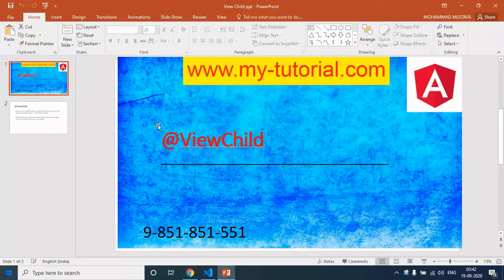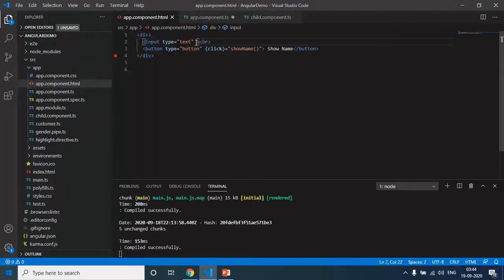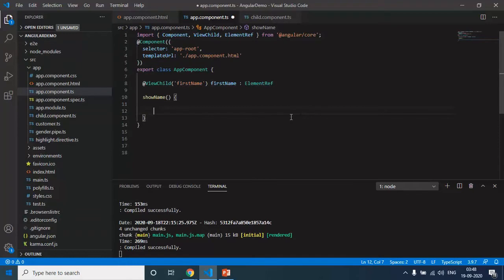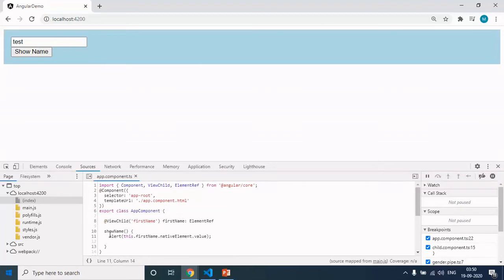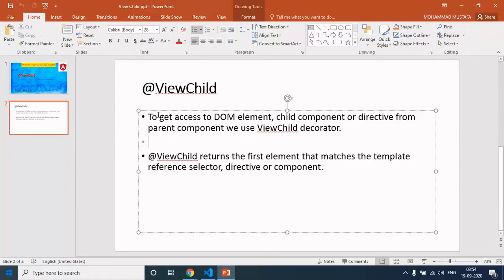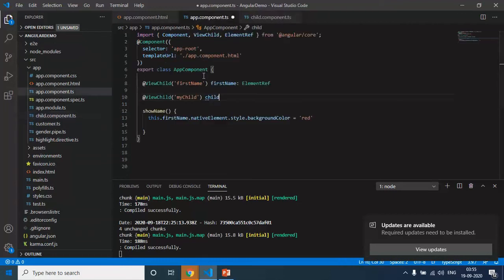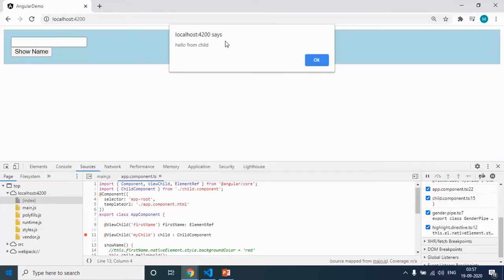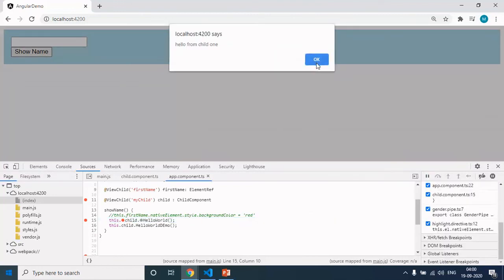Decorator with template reference variable | Part 25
In this video you will learn how to access HTML element in the component, you will also learn how you can access child component in the method from parent component.